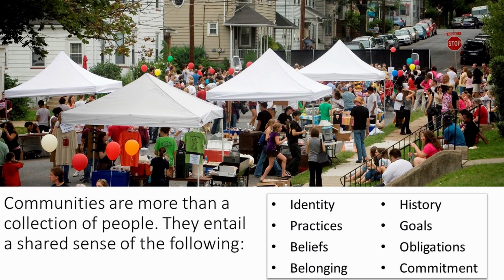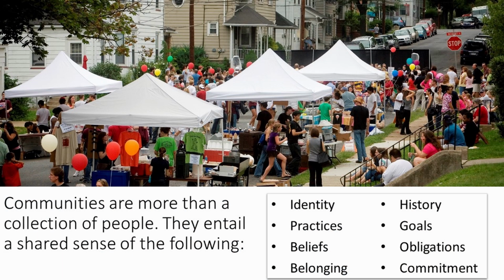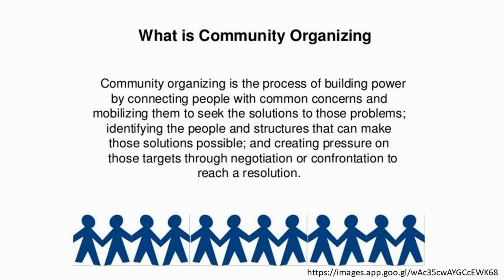Building Communities of Learning - Part 1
In Part 1 of a two part series made for the Bentley University Teaching and Learning Council, I explore what are the fundamental components of community and how to create community in the classroom.